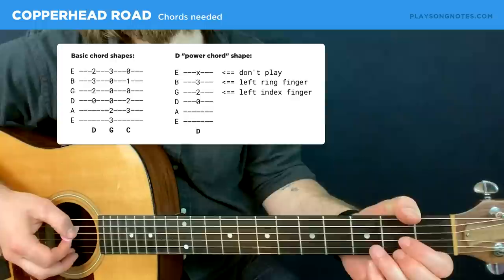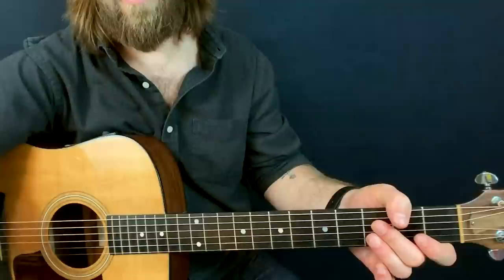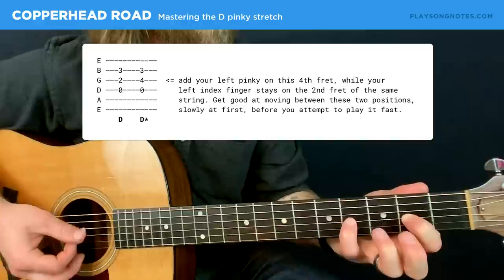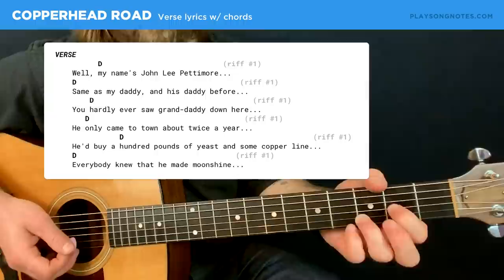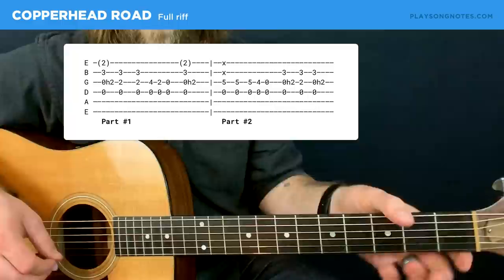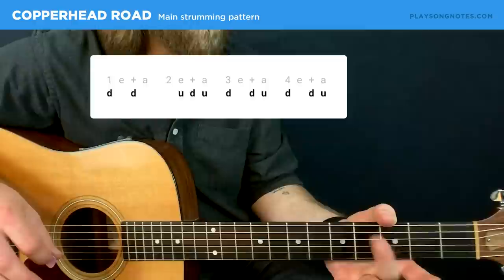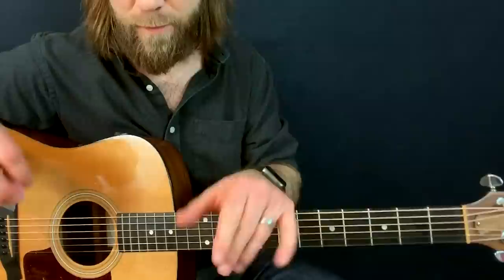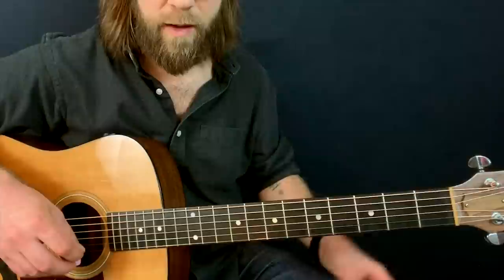🎸 Copperhead Road • Steve Earle guitar lesson w/ intro tab & chords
To learn more about Song Notes membership – save 50% on sheet music, access my full library of non-song PDFs, and more.

In this lesson I'll teach you to play the Steve Earle song "Copperhead Road" - complete with the intro tab, chords needed for the verse & chorus, the strumming patterns you'll use, and a whole lotta additional tips & tricks to get you on your way. Great fun to play, lots of joy to be had working out that droning D riff. Enjoy!

Video timestamps:

- 0:00 Playthrough & overview
- 2:11 Chords needed
- 4:15 Mastering the D hammer-on
- 5:21 Playing the riff w/ 1 finger
- 6:57 Mastering the D pinky stretch
- 8:53 Learning the full riff
- 14:48 Verse & chorus
- 16:44 Strumming pattern
- 21:02 Final advice